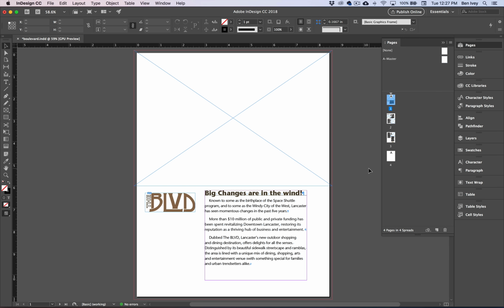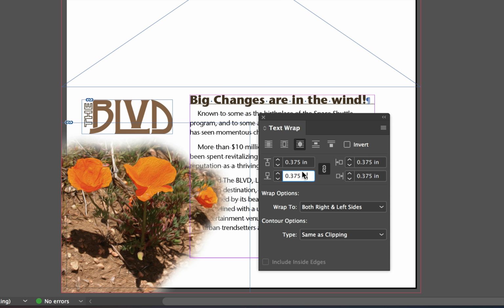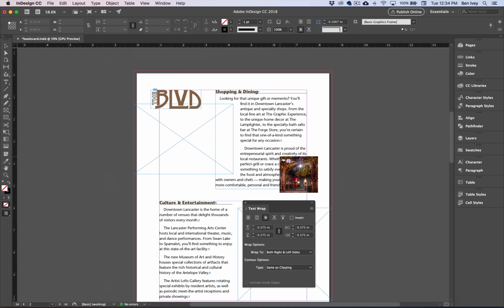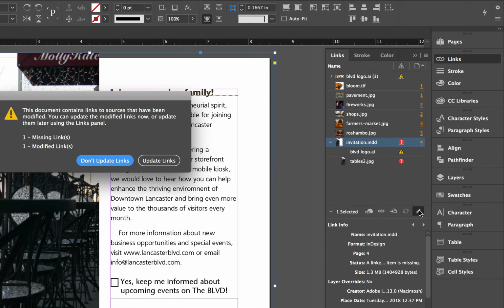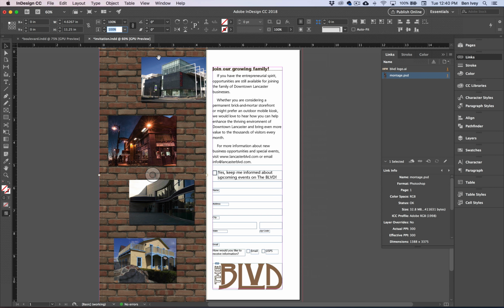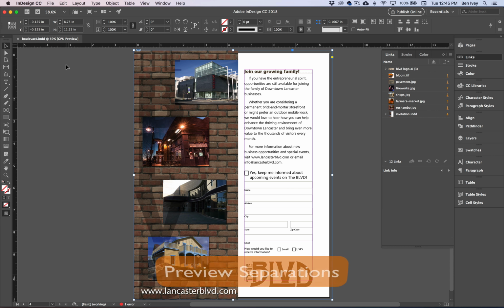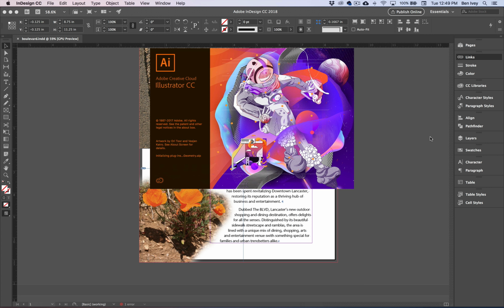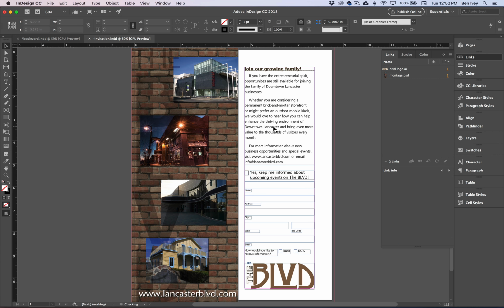ART 205 - Project 10: Combined Brochure - Stage 2